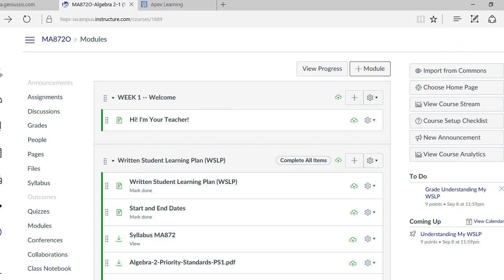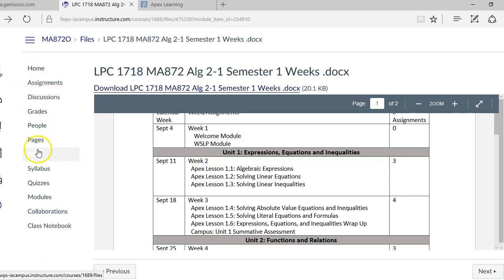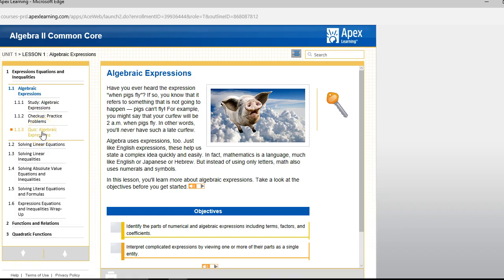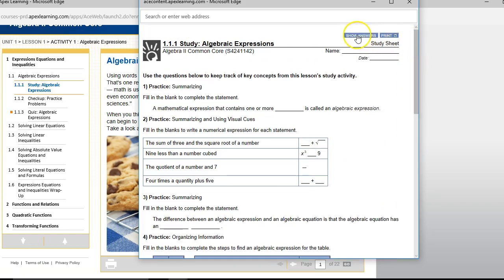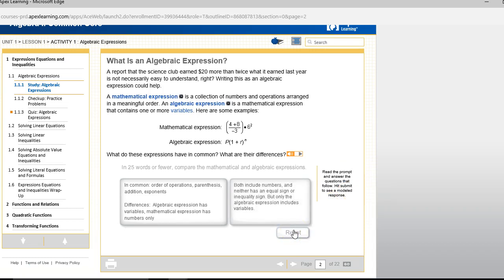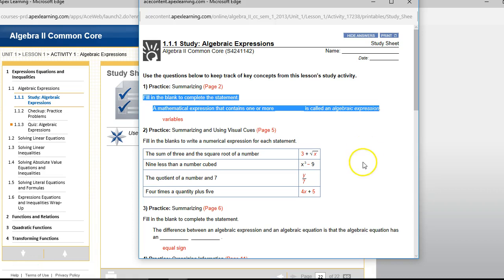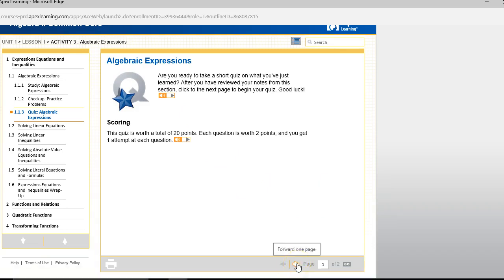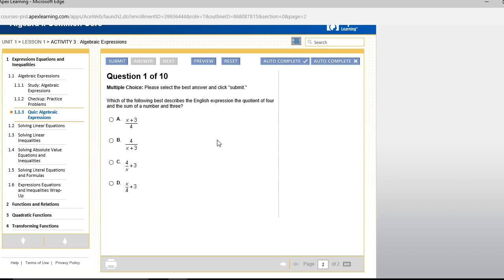Apex Intro- Working in your math course